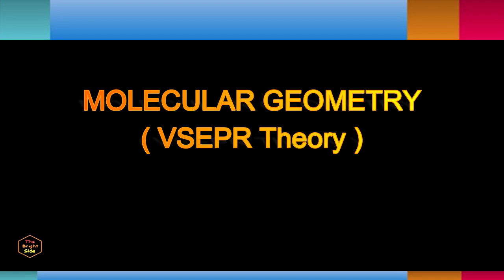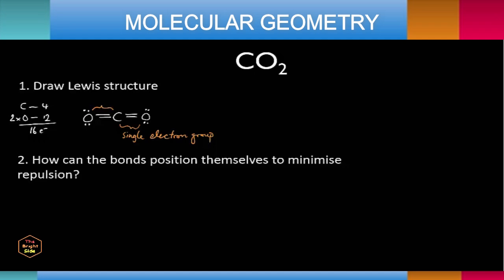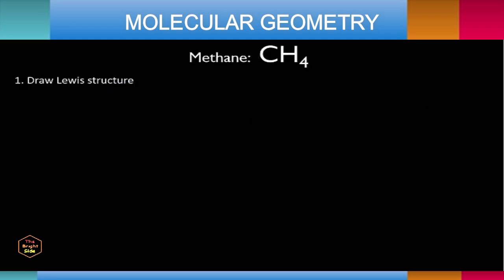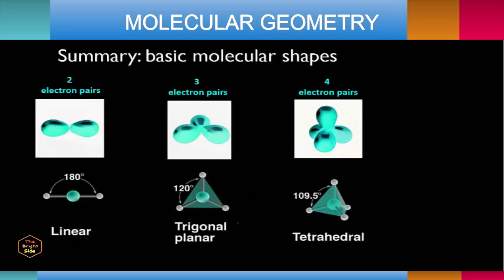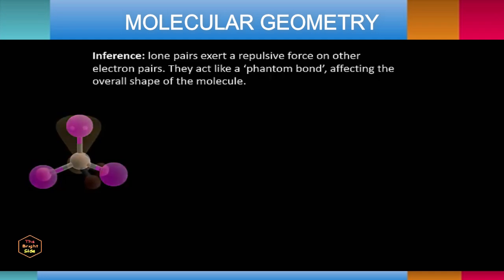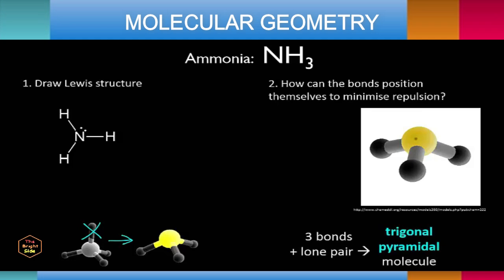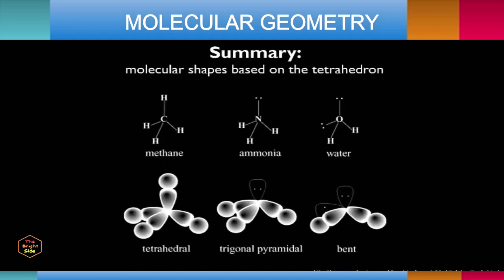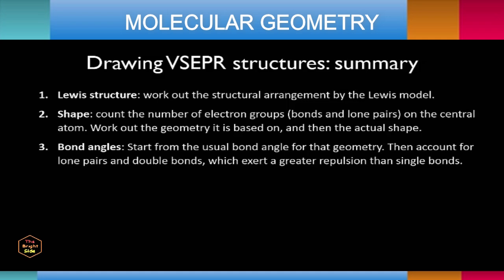Molecular Geometry based on VSEPR Theory - General Chemistry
Understand the molecular geometry with this easy-to-follow tutorial guide on the 5 basic molecular shapes—linear, trigonal planar, tetrahedral, trigonal bipyramidal, and octahedral. Using the Valence Shell Electron Pair Repulsion (VSEPR) Theory, shows how electron pairs around a central atom determine the shape of a molecule. This video provides clear visuals and explanations, so that you’ll quickly understand how these shapes form the foundation of chemical bonding and molecular structure.

The video explores the step by step procedure on how to apply the VSEPR model to predict molecular shapes, from simple diatomic molecules to more complex compounds. Whether it’s learning why water has a bent shape or why methane is tetrahedral, you’ll gain the skills to visualize molecules in 3D. These examples will help you connect theory to real-life chemistry applications, making it easier to master the topic.

This is really perfect for students preparing for exams, teachers looking for clear explanations, or anyone curious about molecular geometry, electron pair repulsion, and molecular structure. With chemistry basics made simple and engaging, you’ll walk away with a stronger understanding of how molecules take their shape.